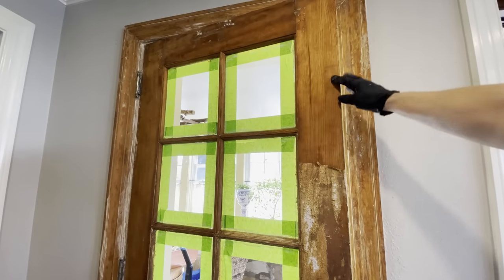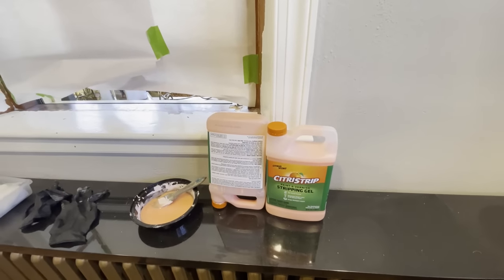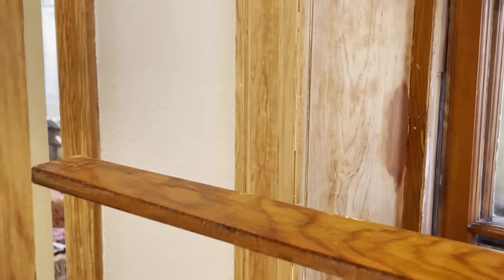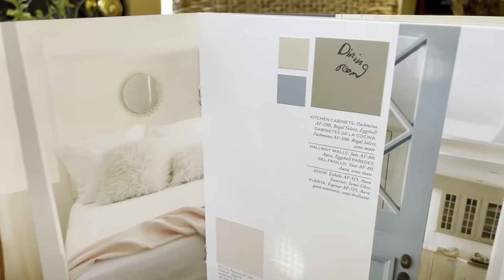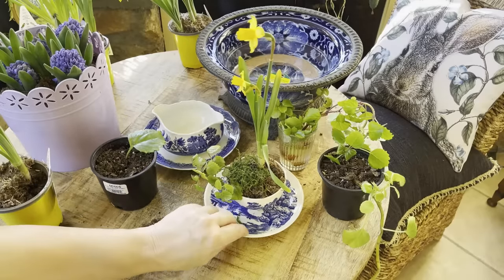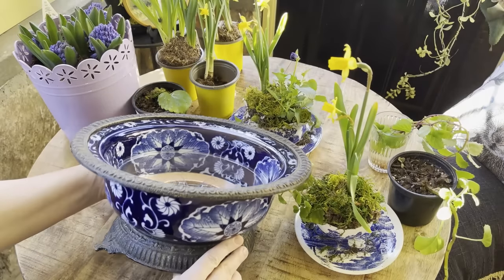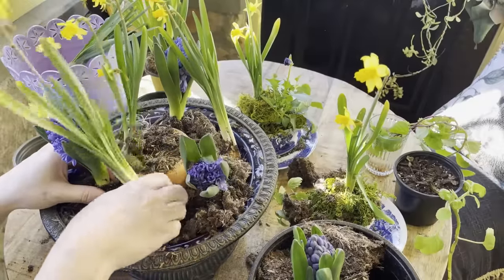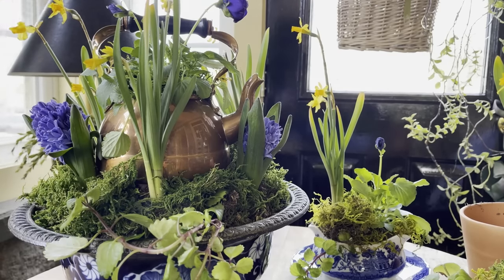RESTORING OLD VINTAGE STYLE ~ LIVING ROOM MOOD WALL SERIES ~ RICH TEXTURES, COLORS, & BEAUTY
Hello Everyone,

I hope you stick around for the complete series! This is truly going to be something special. I will see you all on Sunday.

Much Love,
Beverly💖😘